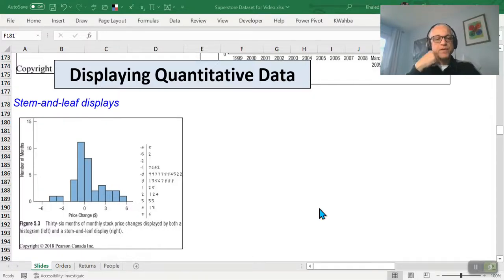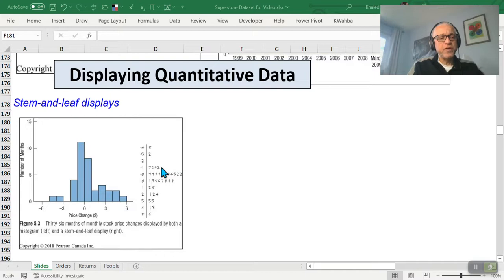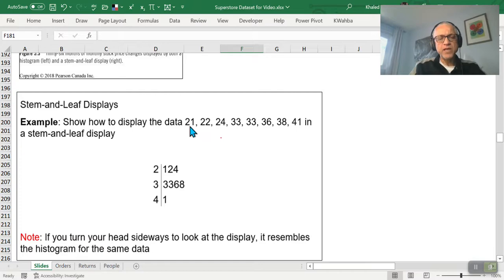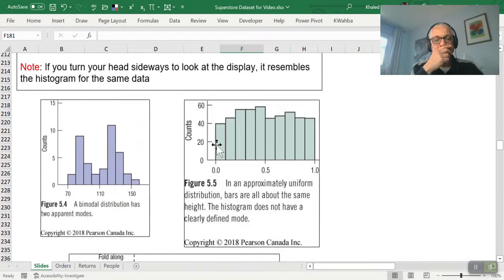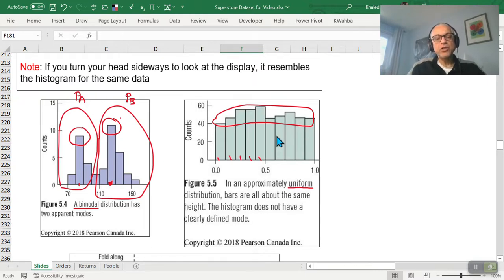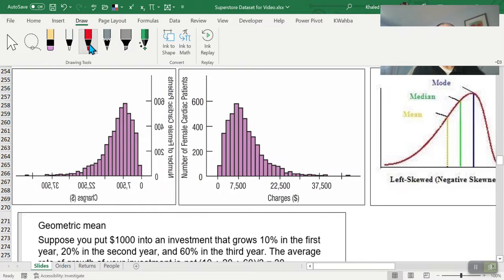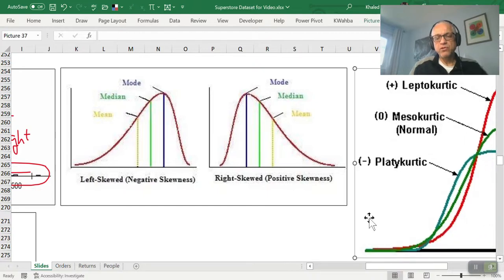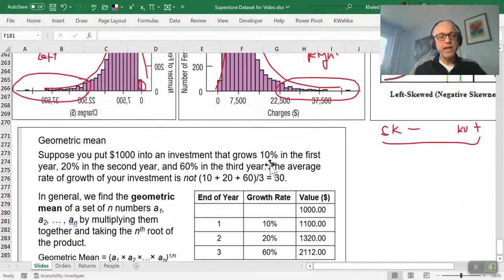WEEK 4 - PART 3: How To Displaying Numerical/Quantitative Data I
WEEK 4 - PART 3: Displaying Numerical/quantitative data
9/30/2022 9:58:58 AM